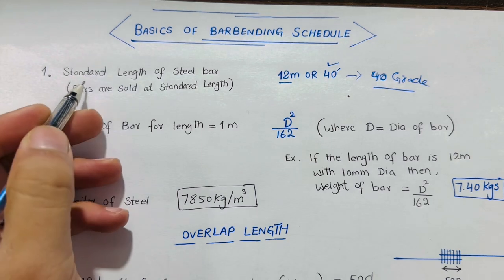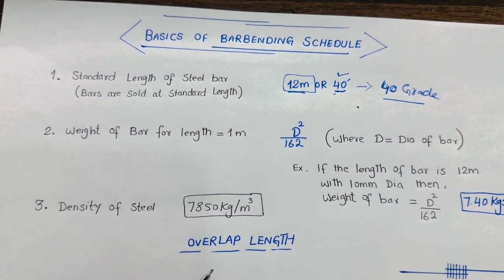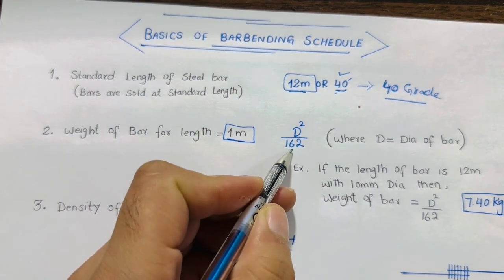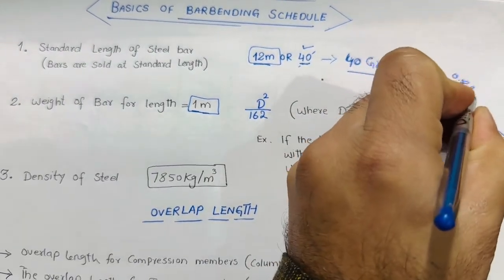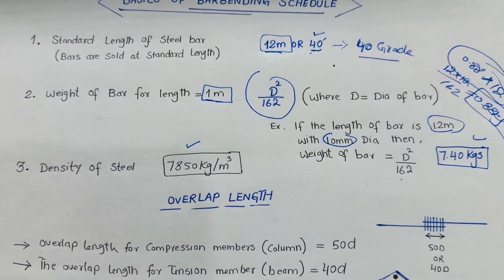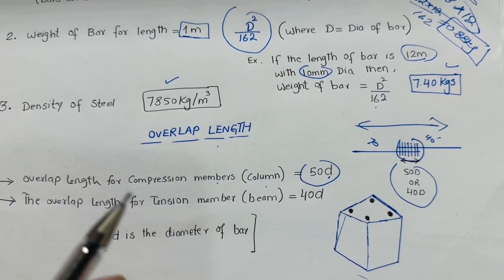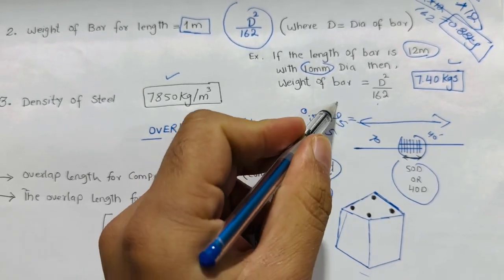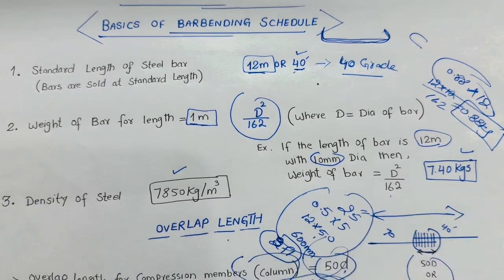Basics of Bar Bending Schedule by Civil Engineers